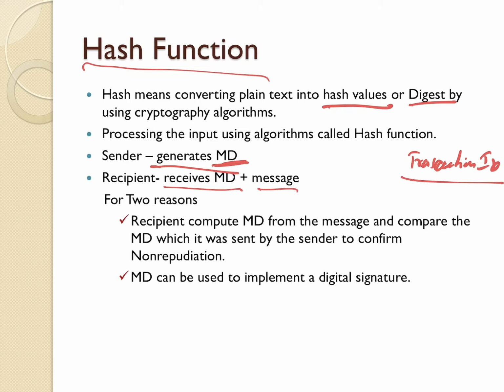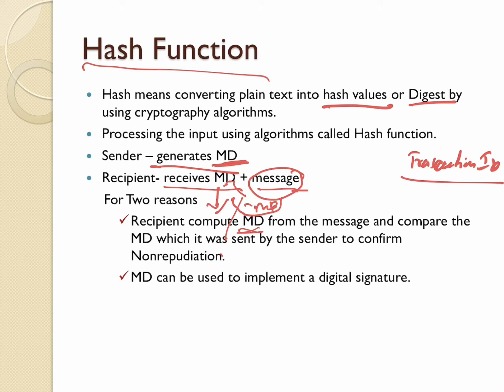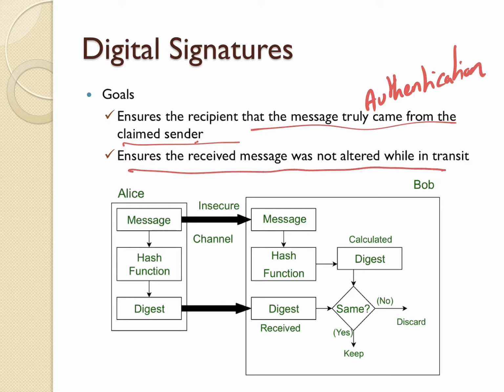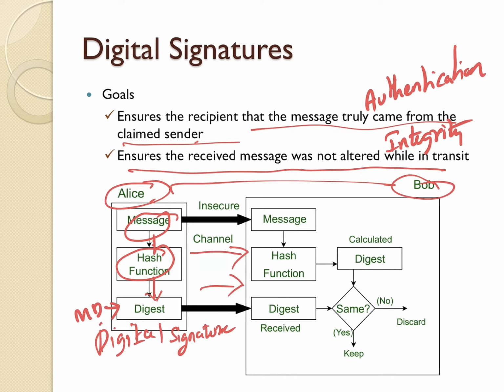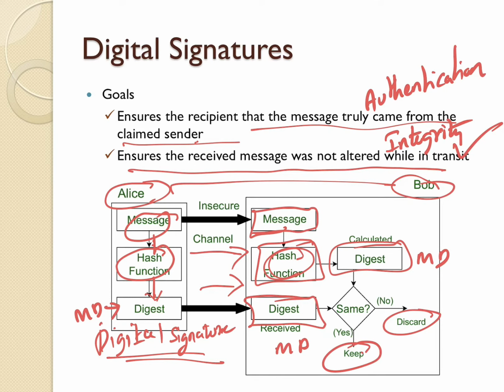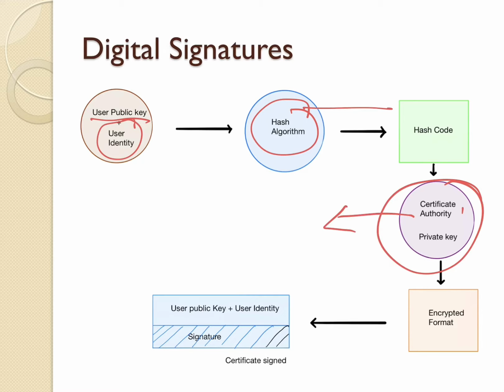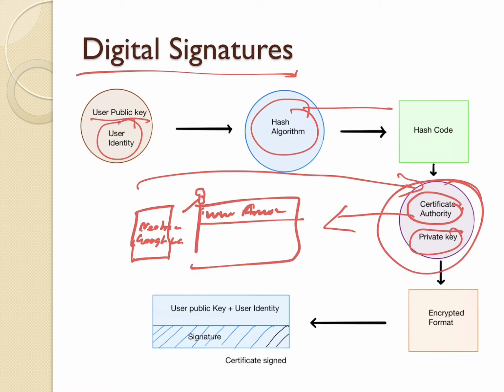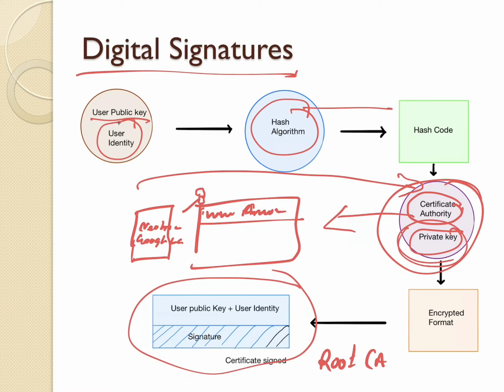Cryptography Part 3